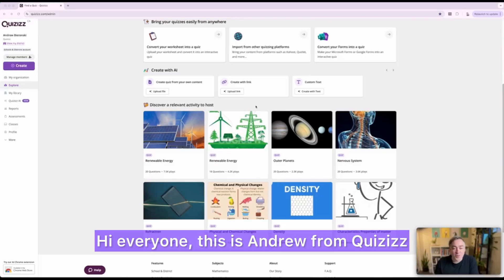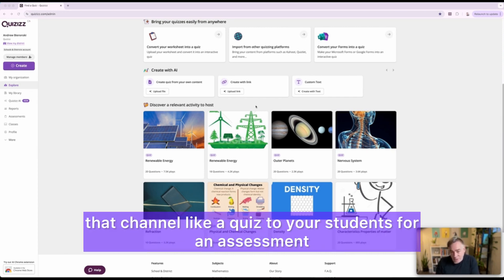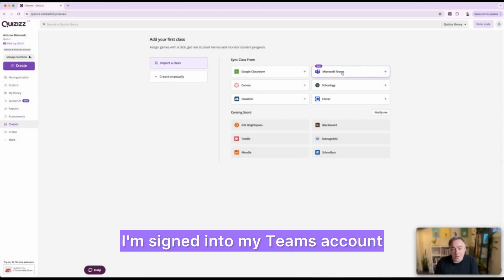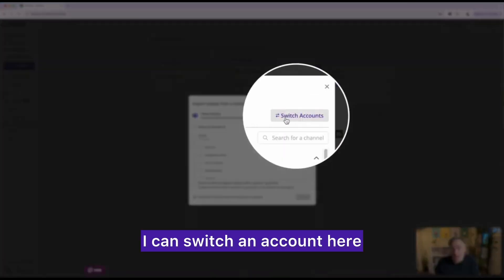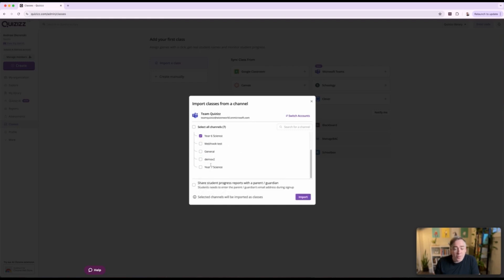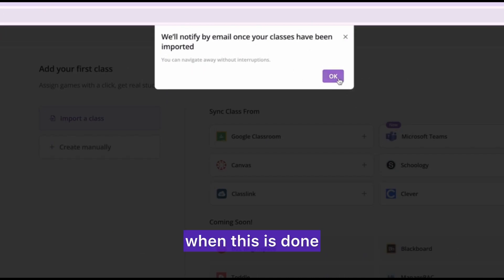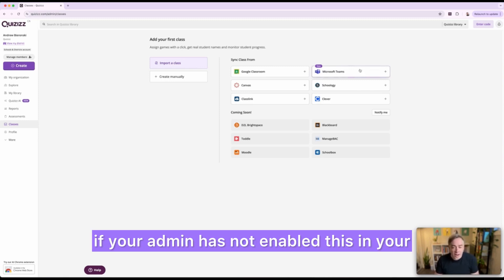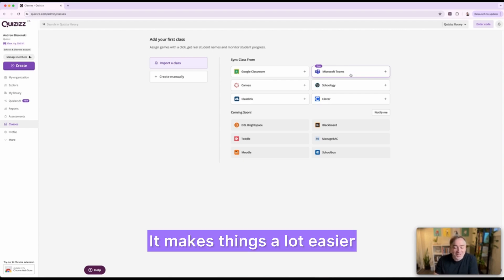How to import your Microsoft Teams channel into Quizizz without a sweat 😀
You don't have to Google "how to import a Microsoft Teams channel as a class into Quizizz." We've got the roadmap right here in this video. Our trusted guide, Andrew, will walk you through integrating your Microsoft Teams channel into Quizizz as a class in under two minutes. Once your class is integrated, you can create assessments with Quizizz and post them back into your Microsoft Teams channel. Go back and forth with ease. ⏱️

Don't break a sweat with LMS integration. With Quizizz, everything is light work. 🥊

🎵"Running It Down" by Everet Almond